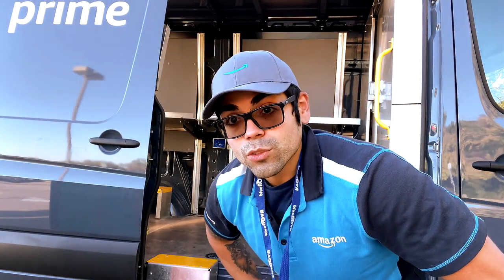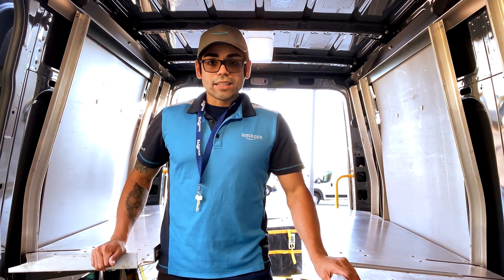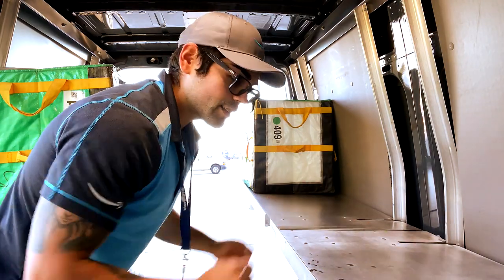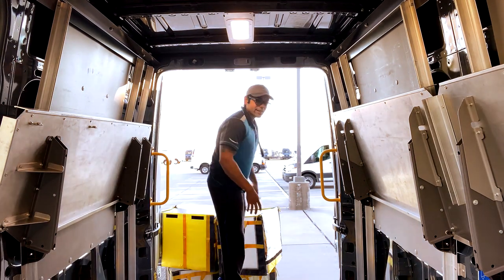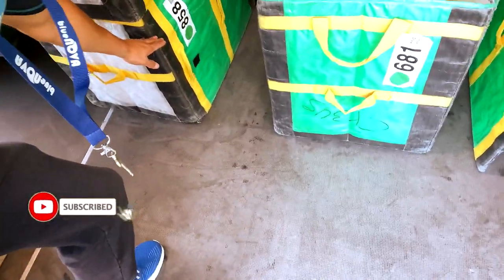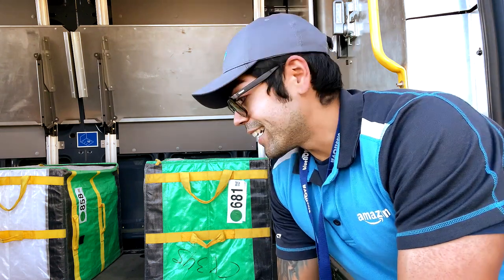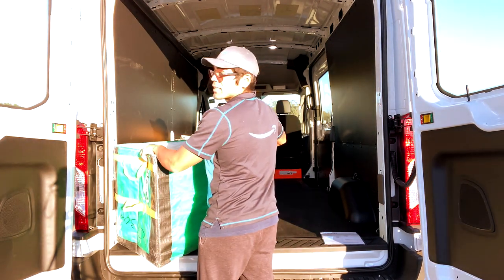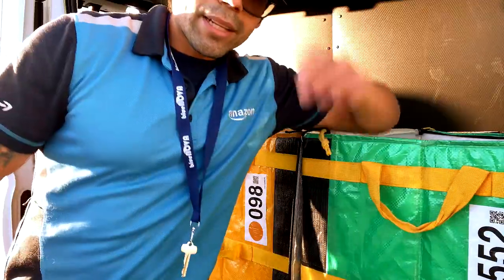AMAZON DELIVERY DRIVER VAN LOADING TUTORIAL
Hey guys, If you're a New Amazon Delivery Driver I just wanted to show you guys a couple of methods of loading your van. If you feel lost and not really sure how to organize your van maybe these methods can help you out a little. I hope you understand everything I'm showing you, but if not most definitely let me know and I'll try to make an even better video for you guys. I only had a limited time doing this one so I tried to put as much info for you guys!  ENJOY! HOPE IT HELPS!

༼ つ  ͡° ͜ʖ ͡° ༽つSocial Media ლ(ಠ益ಠლ)